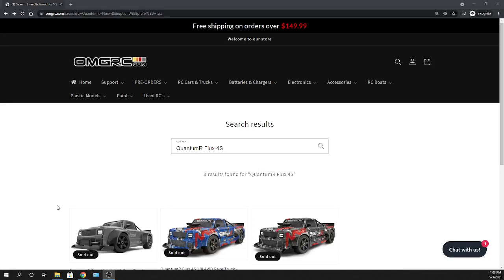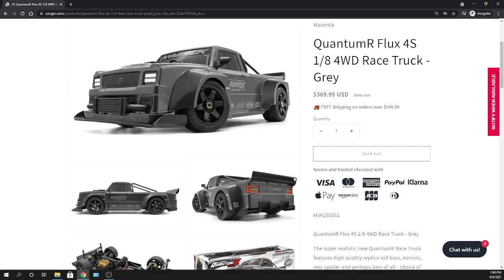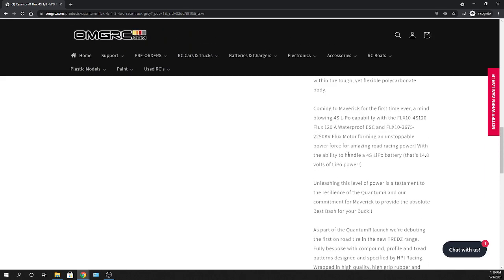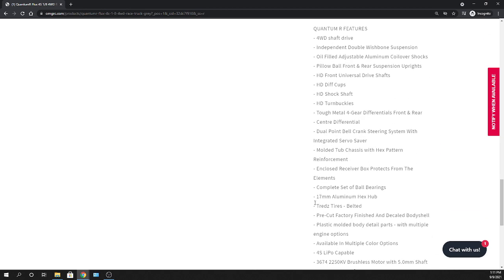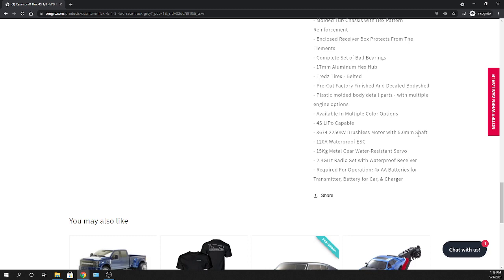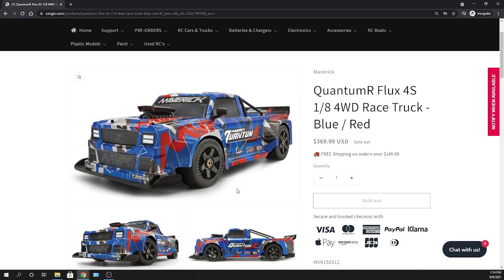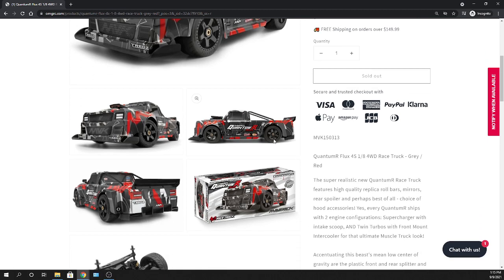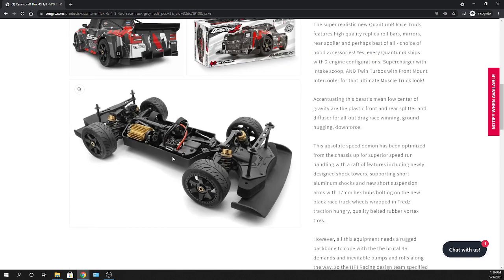NEW Maverick QuantumR Flux 4S 1/8 4WD Race Truck I NEW 2021 I OMGRC.com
This absolute speed demon has been optimized from the chassis up for superior speed run handling with a raft of features including newly designed shock towers, supporting short aluminum shocks and new short suspension arms with 17mm hex hubs bolting on the new black race truck wheels wrapped in Tredz traction hungry, quality belted rubber Vortex tires.

QuantumR Flux 4S 1/8 4WD Race Truck - Blue / Red

QuantumR Flux 4S 1/8 4WD Race Truck - Grey / Red